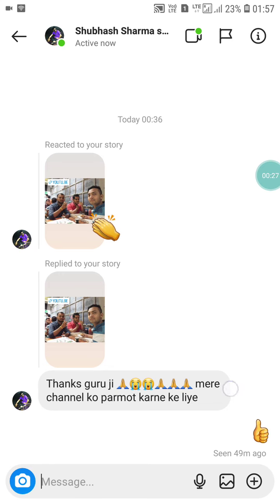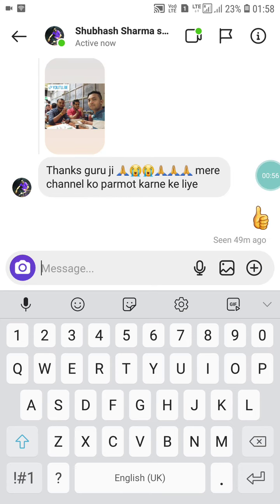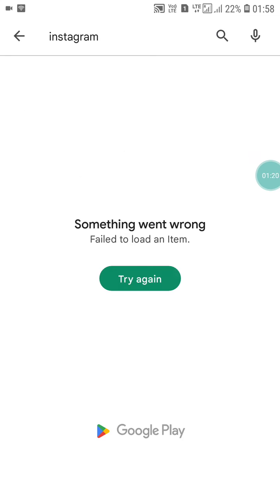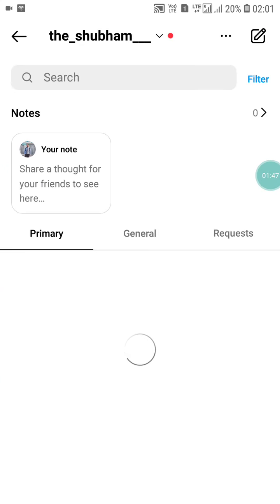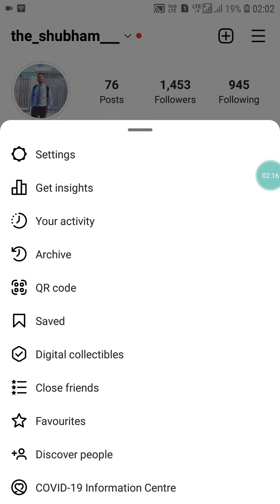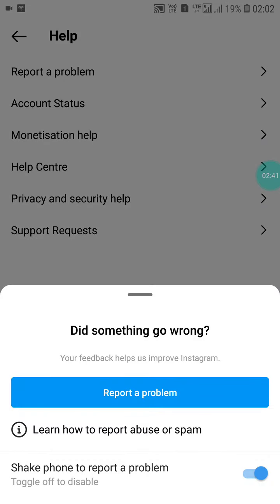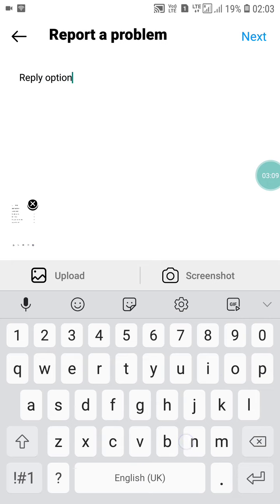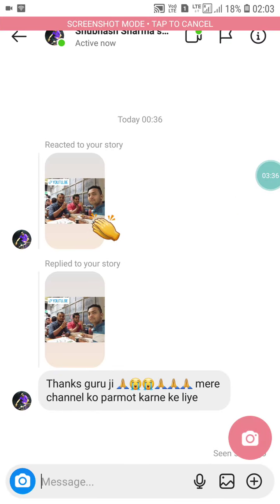How to Fix Instagram reply option not showing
In this video, we'll show you how to get the reply option on Instagram. This will help you easily contact your followers and Answer subscribers on the platform!

If you're looking to increase your follower count and engagement on Instagram, then you'll want to watch this video! By following these easy steps, you'll be able to get the reply option and start contacting your followers and Answers subscribers right away!
In this video, I'm going to show you how to get the reply option on Instagram. This is a very important technique that will help you build relationships with your followers and increase your engagement on the platform. If you're looking to increase your engagement on Instagram, then this video is for you! By following these simple steps, you'll be able to get the reply option on Instagram easily enough. By increasing your reply rate, you'll be able to build stronger relationships with your followers and increase your engagement overall! How to Get The Instagram Reply Option Instagram Reply Option not showing fixFix Instagram reply Option Not ShowingHow to Get Instagram reply option not showing How to fix the Instagram reply option not showing in the messenger Fix the Instagram reply option How to fix the Instagram reply option not showing
how to get reply option on Instagram, Instagram reply option not showing, Instagram quick reply, Instagram reply feature